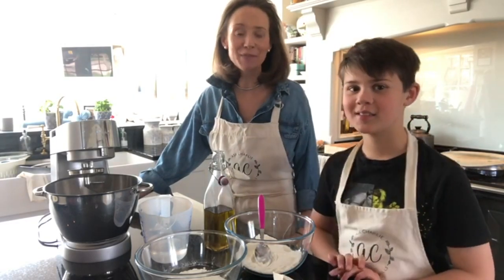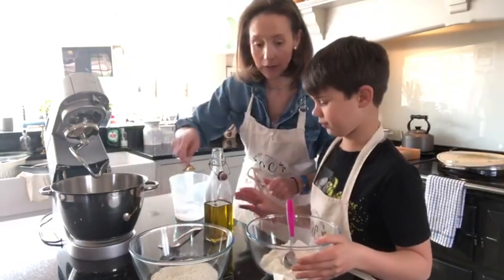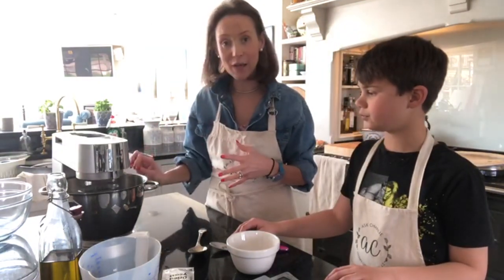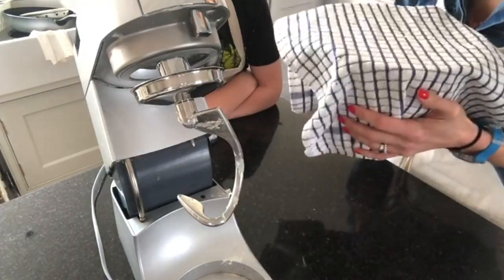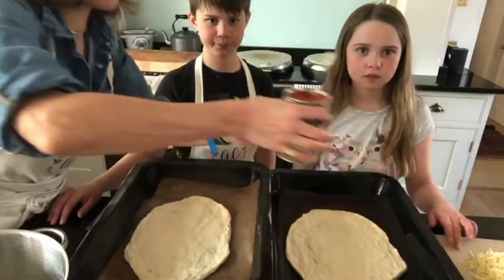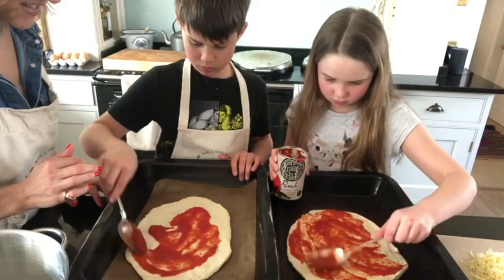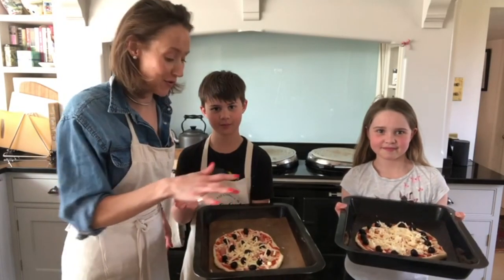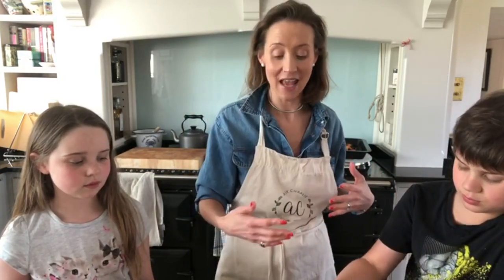Ask Charlie - Simple, tasty & fun to make! Easy homemade pizzas to make along with the children...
Welcome to my kitchen! I do hope you are all keeping well.

I thought today my children and I would show you how to make delicious homemade pizzas. They are such fun to make, encourage creativity and keep small hands busy for a while! Plus they really are so tasty.

I was taught this recipe by our first Italian au pair, who lived on pizzas, chocolate biscuits, coffee and Coca Cola! It’s a really quick and easy recipe, and my children just adore taking part so I hope yours do too.

Love, Charlie